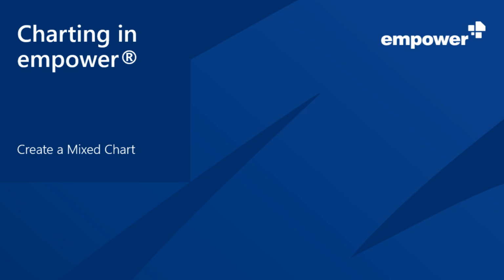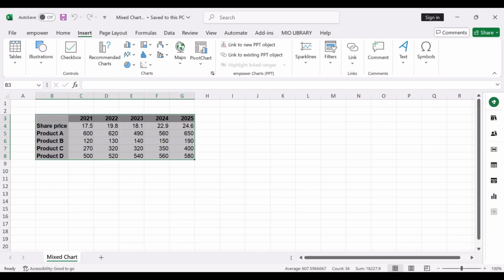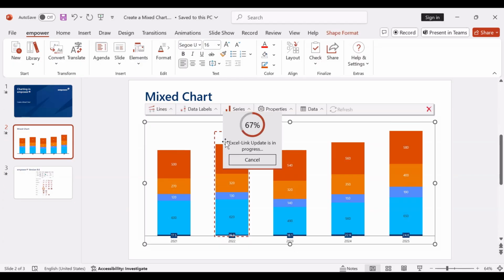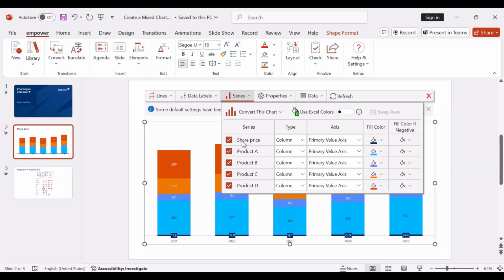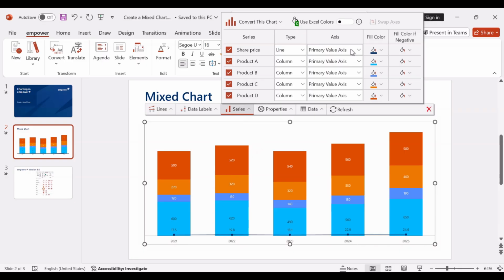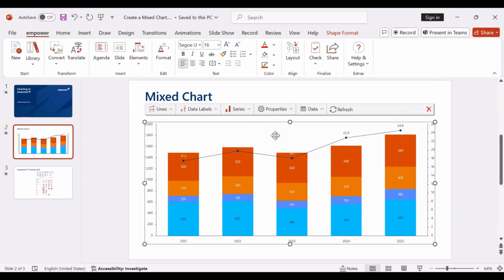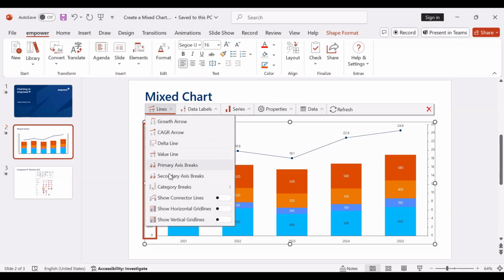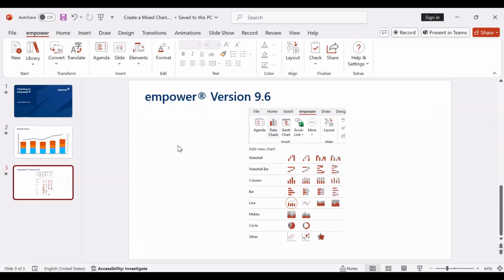Tutorial: Create a Mixed Chart - Charting with empower®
This tutorial gives you an overview on how to create a mixed chart in empower®.

This feature is available in the following empower® products and solutions:
• empower® Charts

If you are interested in empower® Chart Creation, more information can be found

0:00 Use Case Mixed Charts
0:38 Create a Mixed Chart
1:24 Further Optimization of the Mixed Chart (i.e. Secondary Value Axis)
2:54 Mixed Charts in empower Version 9.6